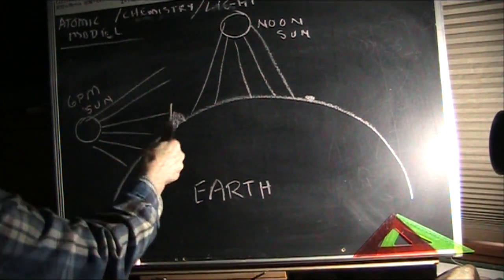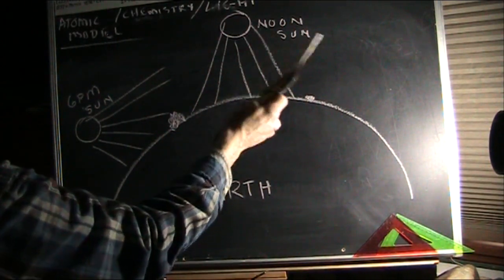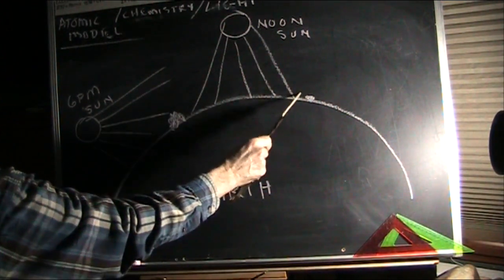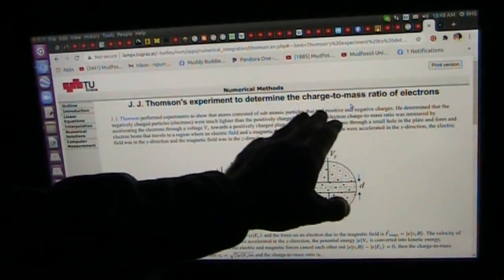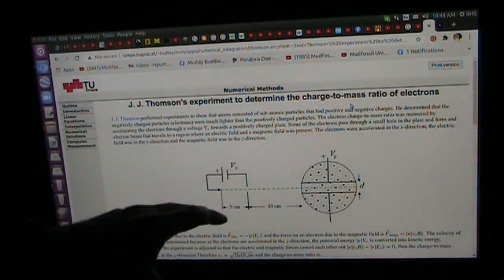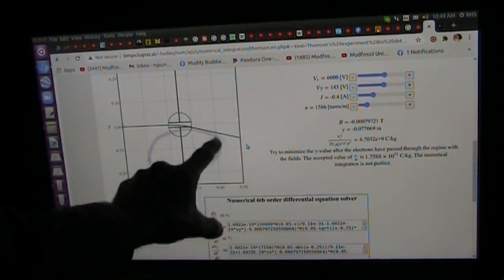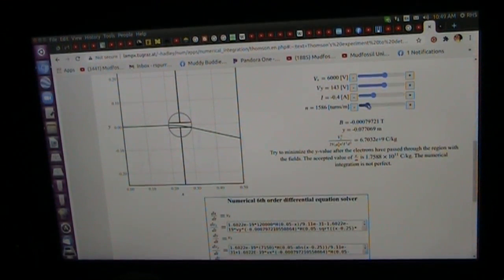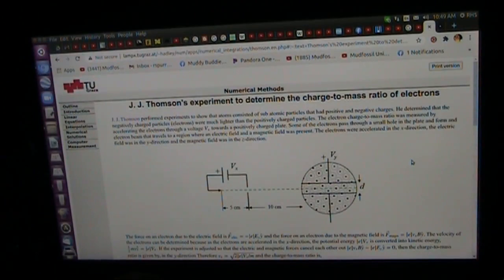Is Light Bending Mind Bending